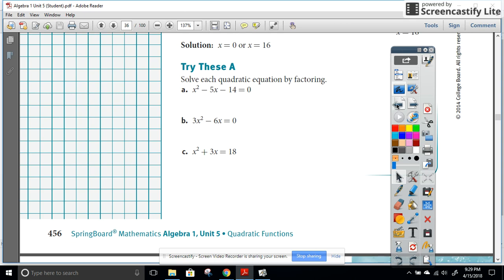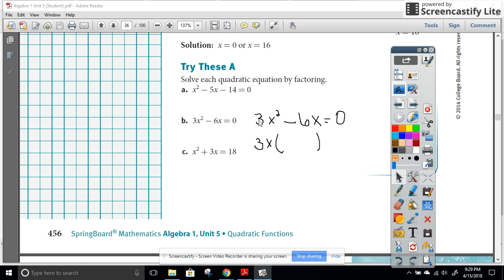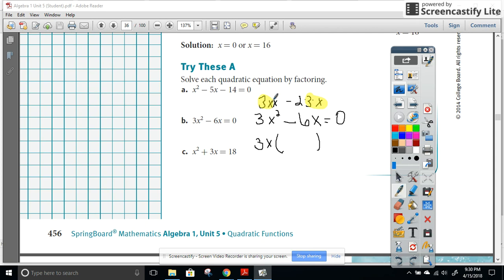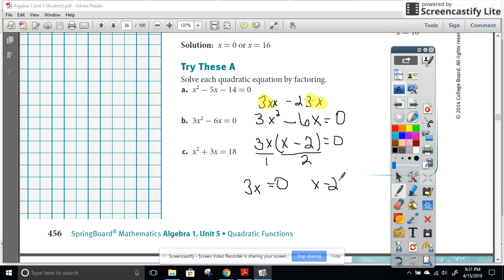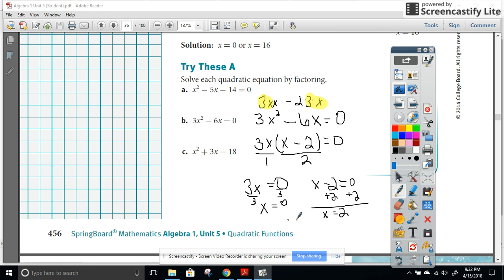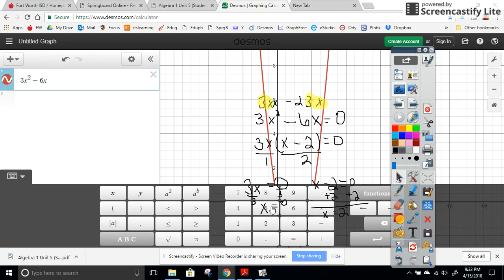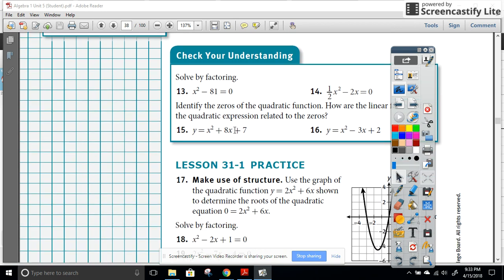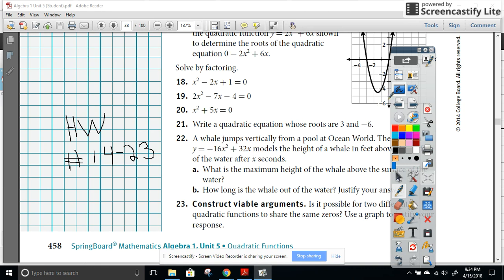31 1 Part 3